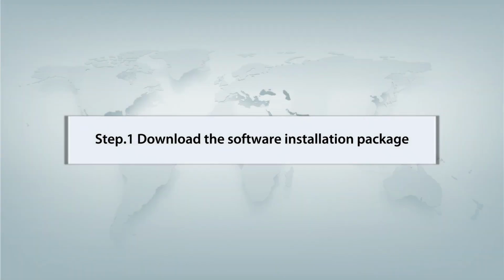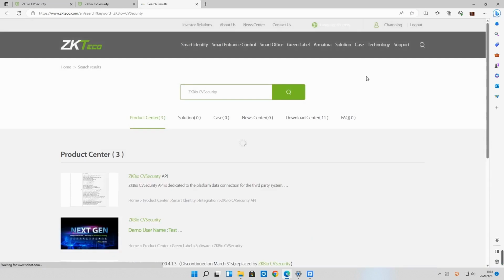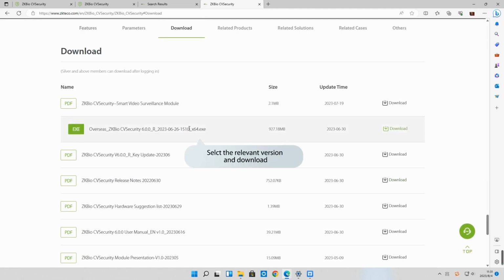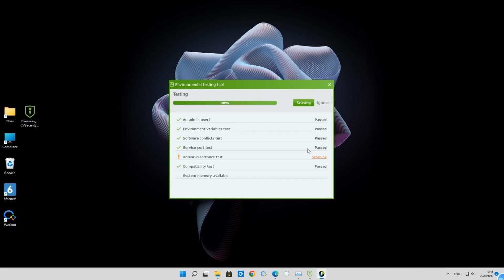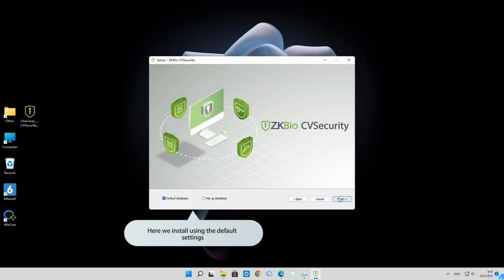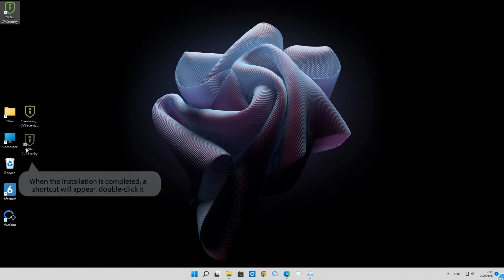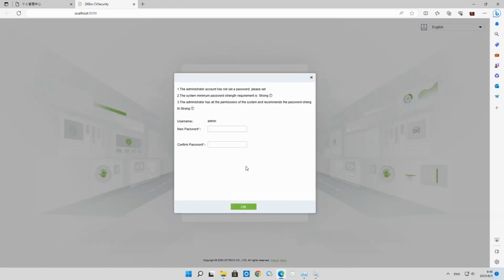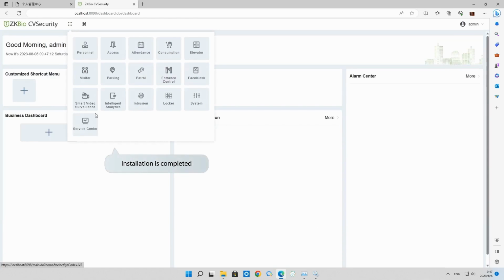How to install ZKBio CVSecurity software? | ZKTeco Academy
ZKBio CVSecurity as an upgraded version of ZKBioSecurity V5000, based on ZKTeco's long-term accumulated experience and user needs in the field of the security industry, video surveillance and intelligent analysis applications are fully integrated to deliver adequate warning in advance, rapid response to incidents, and accurate verification after the event, providing more effective security for people, vehicles and object.

Do you want to receive our Newsletter?